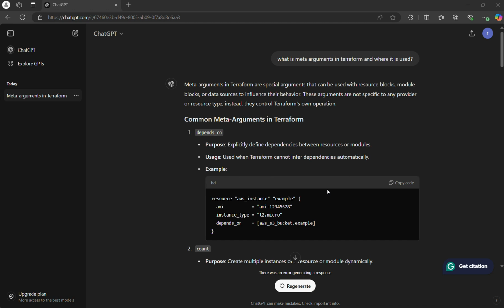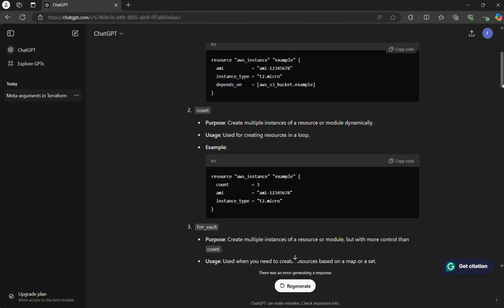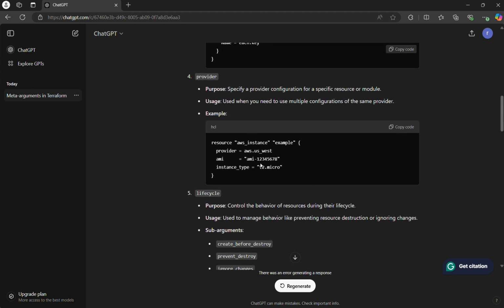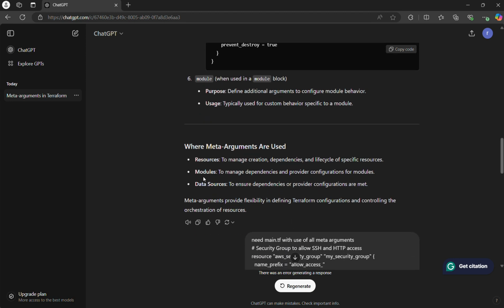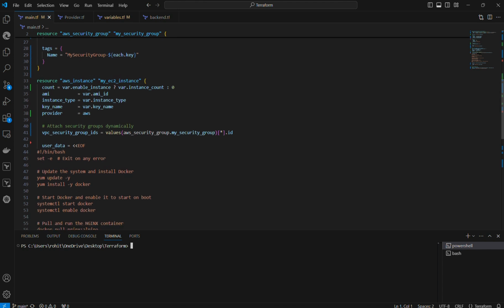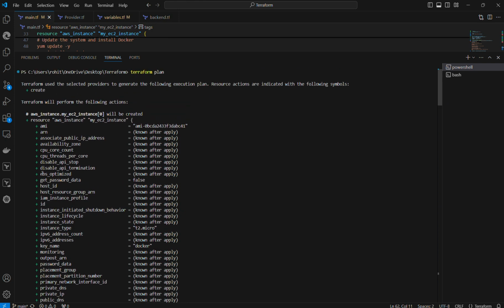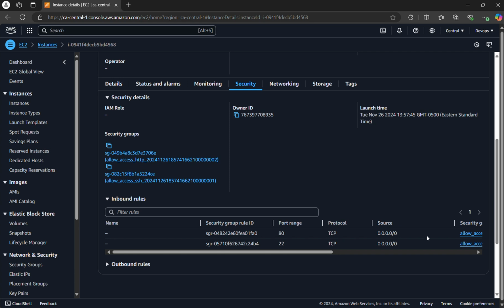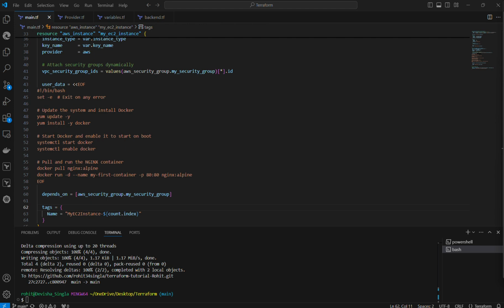Meta arguments in terraform - count, depend_on, lifecycle, for_each, provider and module.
Meta  arguments - count, depend_on, lifecycle, for_each,provider and module.